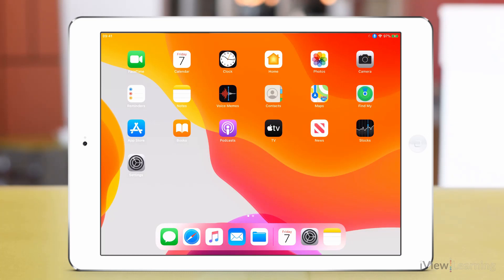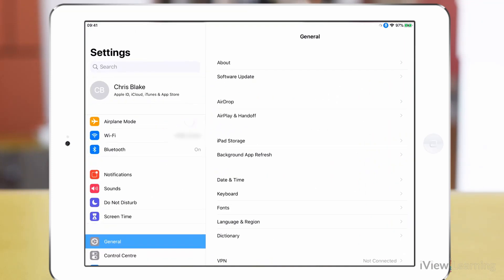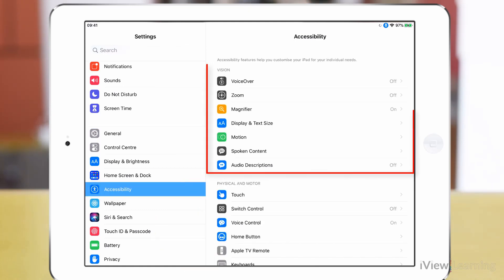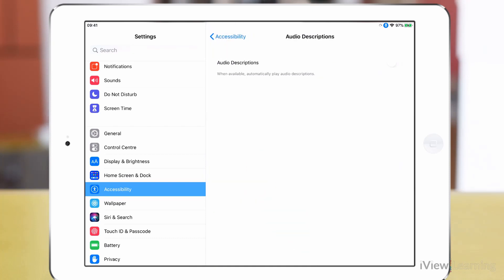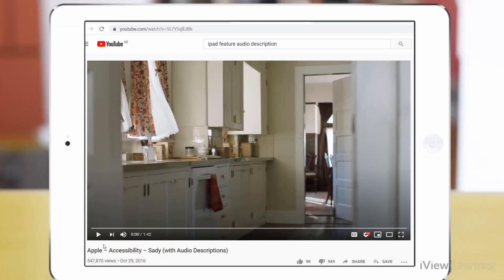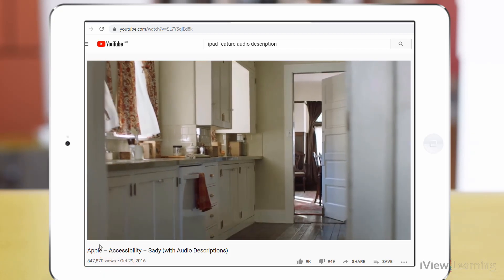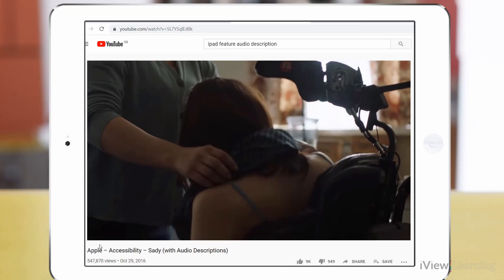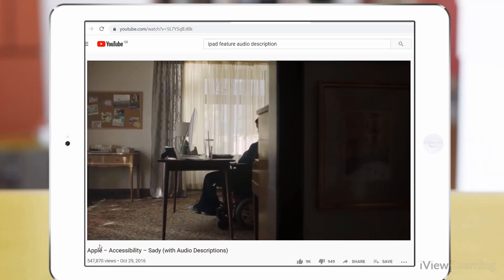How to automatically play audio descriptions on iPad.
In this video we'll show you how to automatically play audio descriptions. iView Learning | Explore our YouTube channel to discover more helpful tips for iPad Accessibility.